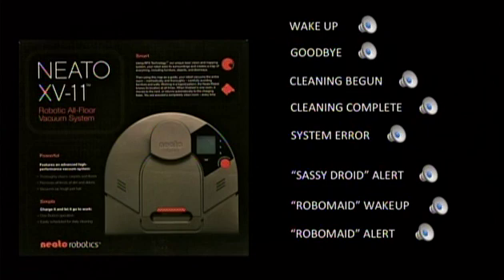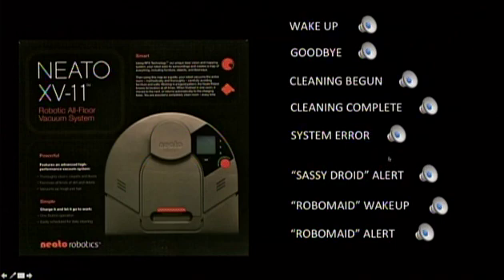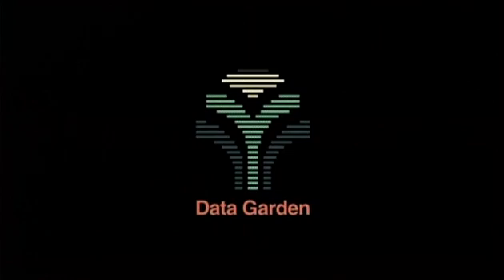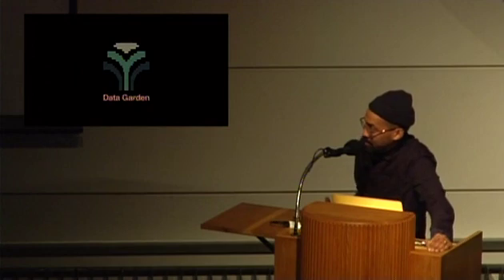Skooby Laposky 11 3 018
Do Philodendrons Dream of Electronic Suites in the Key of C++
Sound designer and composer Skooby Laposky will discuss the virtuosity of limitations and the use of (bio)data, open-source tools and generative systems in extending creativity in his studio and on the stage. The talk will be followed by a musical performance that utilizes the MIDI Sprout biodata sonification device.

Skooby Laposky is a composer, producer and DJ who crafts sound and music for motion, narratives, objects and events. He is the founder of WAAVES Studio and creator of boutique label Wilde Calm Records. He has performed at Juilliard, crafted robot sounds, scored films for PBS and the BBC and hypnotized countless European discotheques. He graduated from Cranbrook Academy of Art’s Printmaking department in 1999.